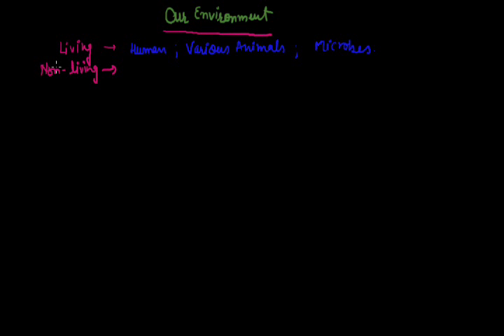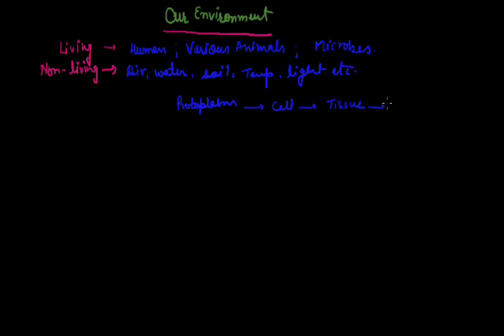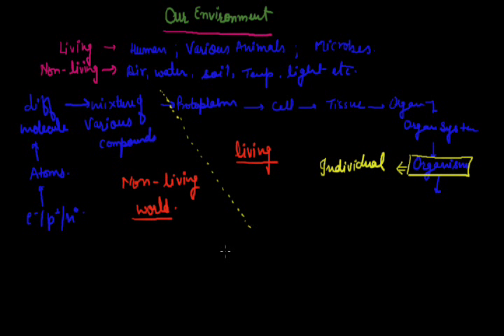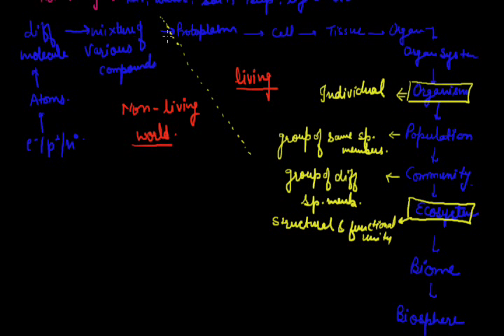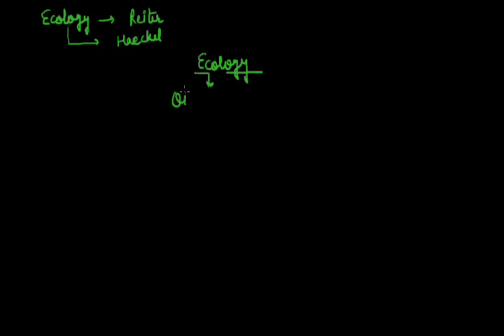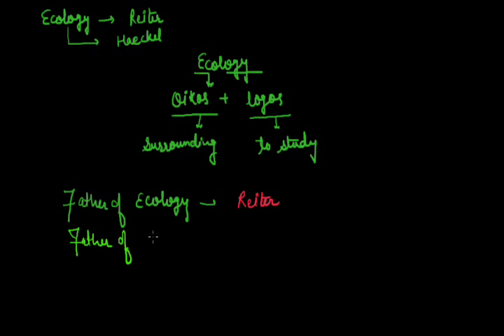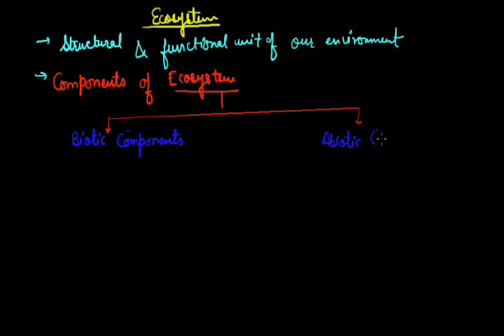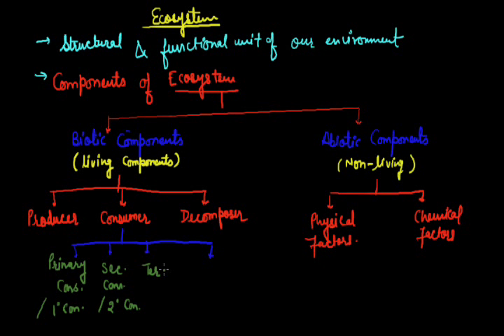Our Environment 001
Ecology & Ecosystem Grade x